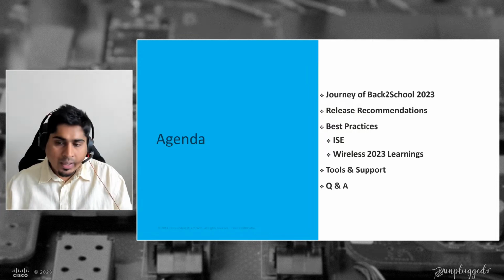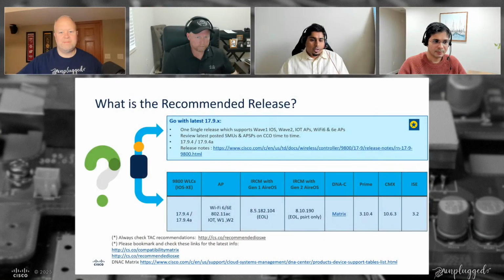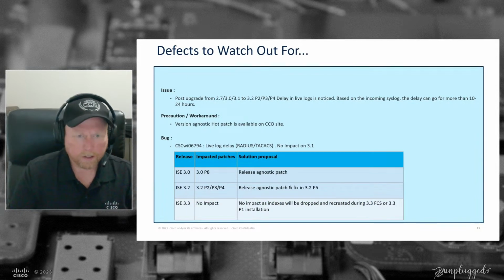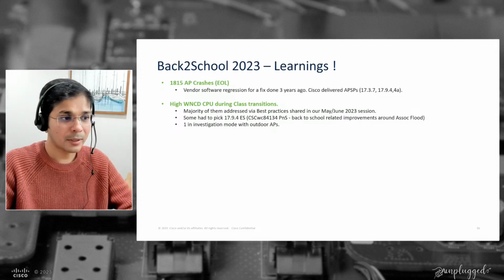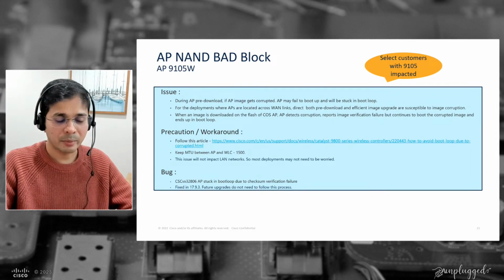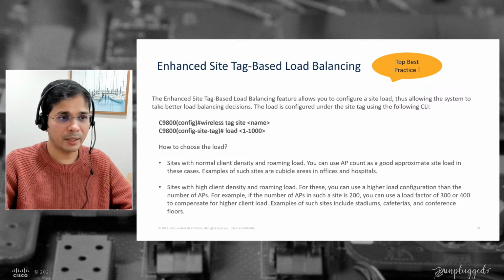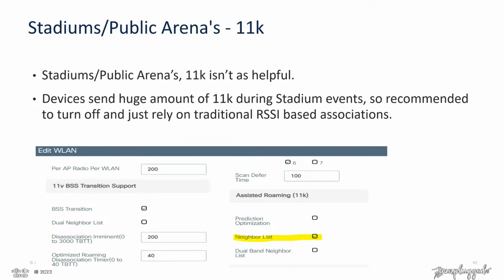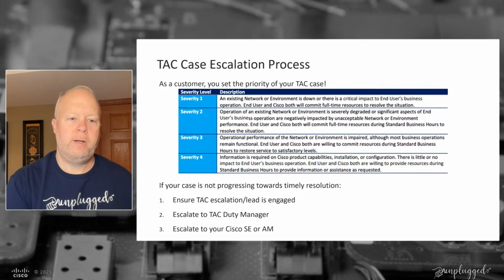Episode 20: Back to School Best Practices (Winter Break Update)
Experts from the Wireless and ISE Business Unit join unplugged to discuss best practices, software recommendations and learnings from this school year.

password: 6ghlbl